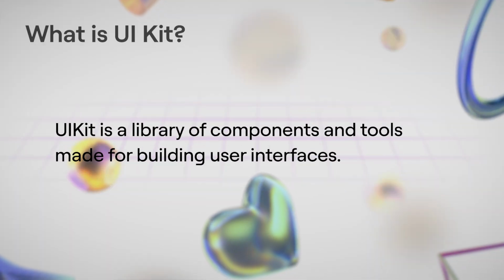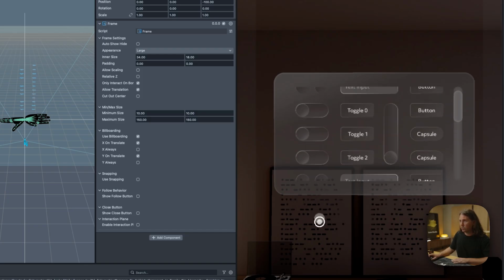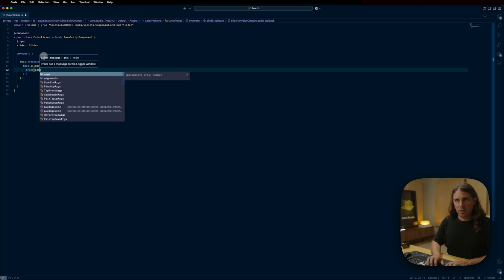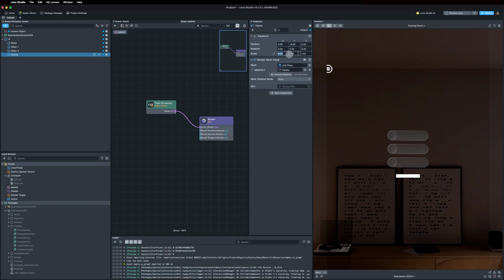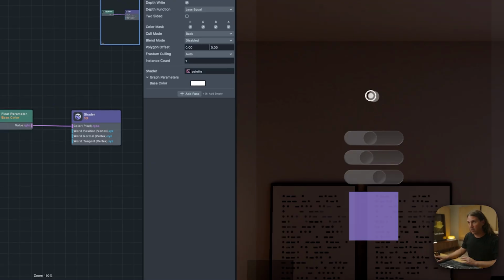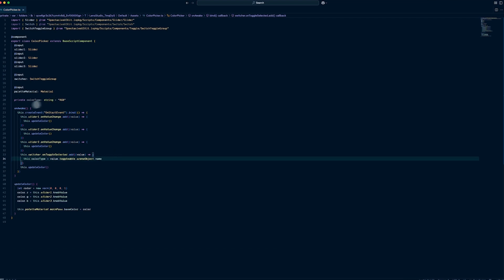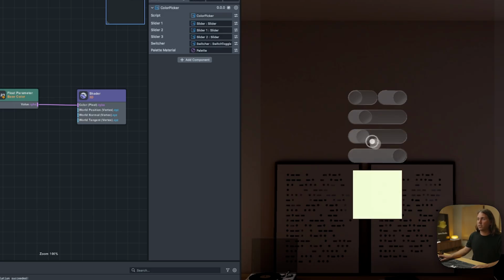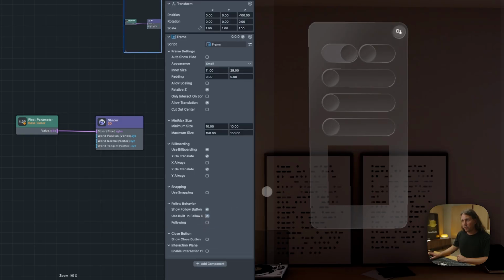Spectacles UI Kit Walkthrough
Spectacles UI Kit (SUIK) is a collection of components, utilities, and assets designed to help developers create interactive AR user interfaces for the Spectacles platform. It provides a cohesive design across the system and also interfaces seemlessly with Spectacles Interaction Kit, our package that handles inputs. It is designed to be easy to use for both beginners and extensible for advanced users.

00:00 Intro to UI Kit
01:57 Demonstration